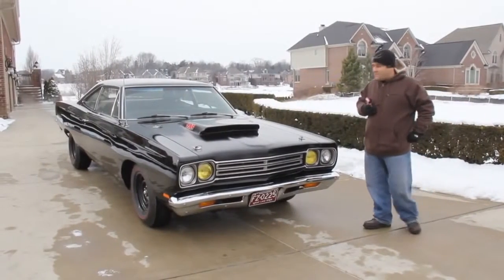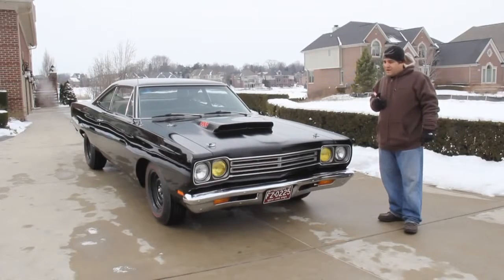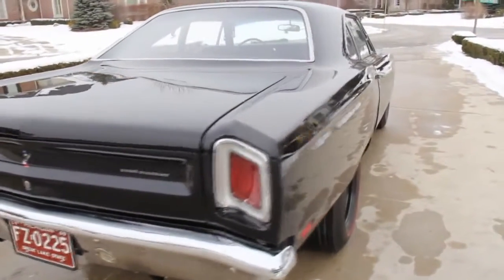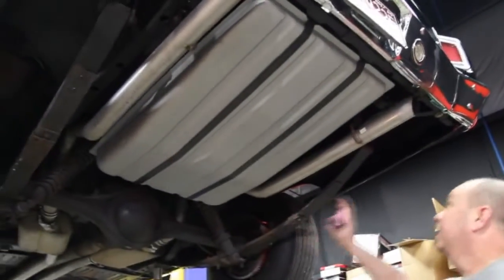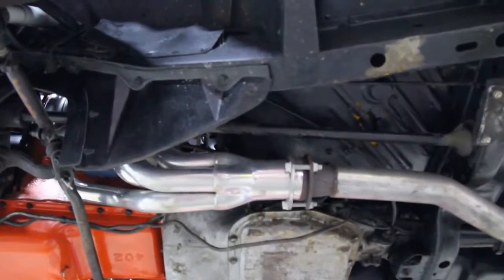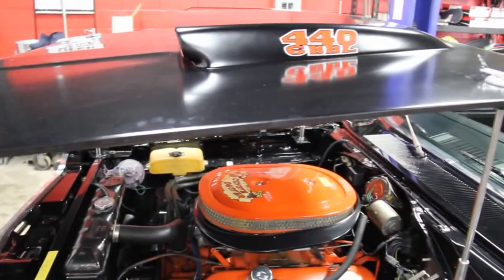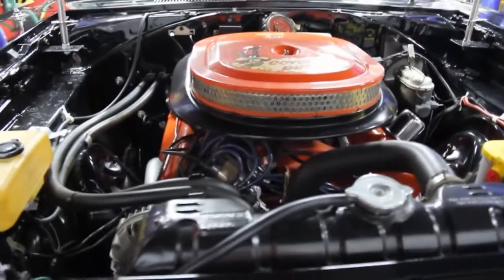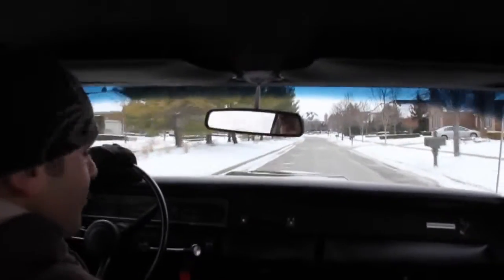1969 Plymouth Road Runner Classic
Click now for an instant download on how to avoid the 7 deadliest mistakes to buying a classic car online! 1969 .